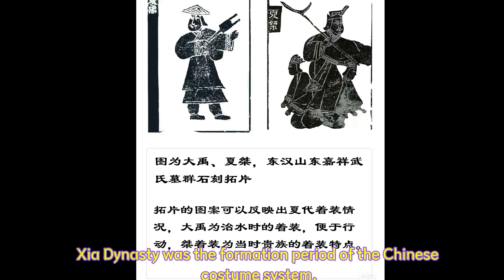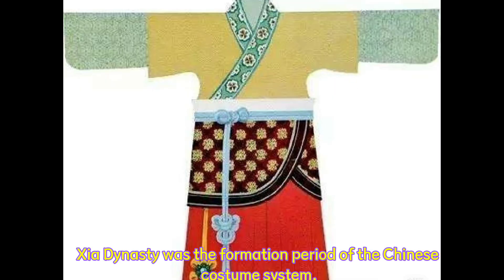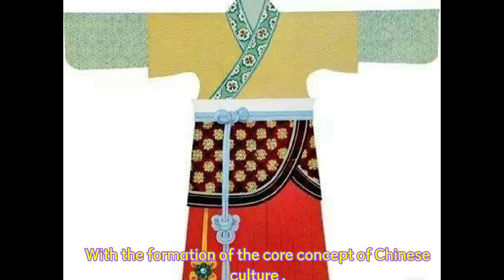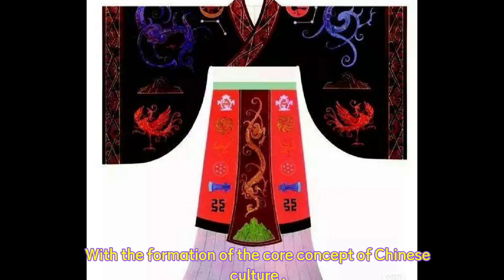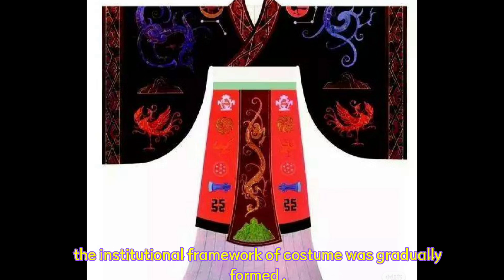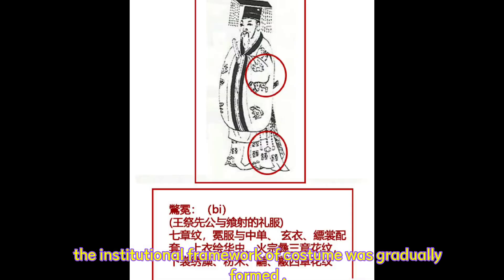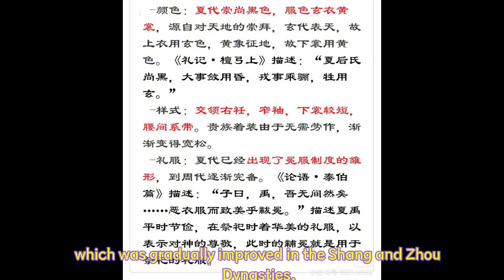What are the characteristics of Xia Dynasty costume（夏朝服饰）? The formation period of Chinese costume!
Xia Dynasty costume(夏朝服饰) was the formation period of the Chinese costume system.

 With the formation of the core concept of Chinese culture, the institutional framework of costume was gradually formed, which was gradually improved in the Shang and Zhou Dynasties.

Xia Dynasty (about 2070 BC - 1600 BC）.

In the Xia Dynasty, the division of labor in various handicraft industries became more detailed, and the textile industry also made significant progress.

Xia costume features:

1. Shape.

Under one's coat.

2. Color.

Xia Dynasty advocate black, dress color Xuanyi Huangshang, from the worship of heaven and earth, Xuan represents the day, so the coat with black, yellow symbolized, so under the dress with yellow.

3. Style.

Hand over the right skirt, narrow sleeves, short skirt, waist tie, and an axe shaped knee (noble).

Aristocratic dress gradually became loose because of the lack of labor.

4. Dress.

The Xia Dynasty had already appeared the prototype of the system of crown clothing, to the Zhou Dynasty gradually complete.

 5. Strict hierarchy.

The ruling class is gorgeously dressed, wearing a crown of beautifully woven patterned top hat, the clothes are divided up and down, and the upper part is the form-fitting long sleeve that the front door is covering, and the upper part of the clothes automatically droop over the file or over the knee.

The slaves wore poor linen clothes, short sleeves, bare feet, or simple bunches, and wore a crown of woven plants, pottery and stone chisels, or no crown.

夏朝（约公元前2070年～公元前1600年）夏朝是中国衣冠服饰制度的形成时期，随着中华文化核心理念的形成，逐渐形成了衣冠服饰的制度框架，到了商、周朝逐渐完善。

夏朝各种手工业分工更细，纺织业也有显著进步。

夏朝服饰特色：

1.形制：
上衣下裳。

2.颜色。
夏朝崇尚黑色，服色玄衣黄裳，源自对天地的崇拜，玄代表天，故上衣用玄色，黄象征地，故下裳用黄色。

3.样式。
交领右衽，窄袖，下裳较短，腰间系带，并有斧形蔽膝（贵族）。
贵族着装由于无需劳作，渐渐变得宽松。

4.礼服。
夏朝已经出现了冕服制度的雏形，到周代逐渐完备。

5.等级制度严格。

统治贵族阶层衣着华贵，戴冠为编织精美的花纹顶帽，衣分上下，上为襟门相掩的合体长袖，上衣摆自动下垂过档或过膝。

奴隶们则穿着低劣的麻制衣服，或短袖、赤脚，或简单的披襄扎束起来，头上戴的是植物编织的冠、陶制石凿等类的冠饰或无冠。